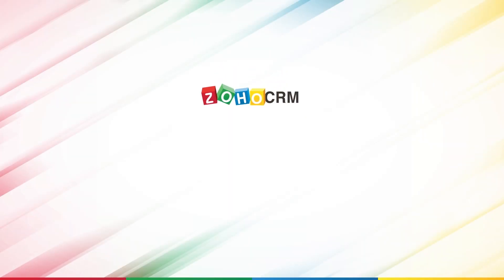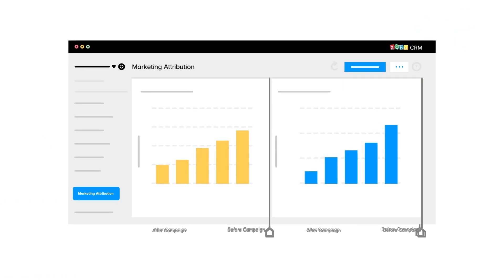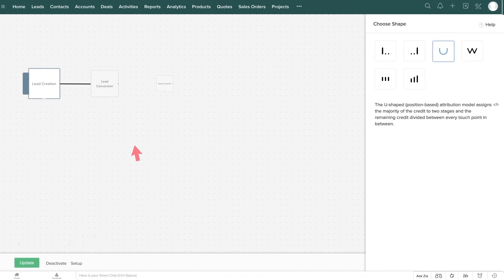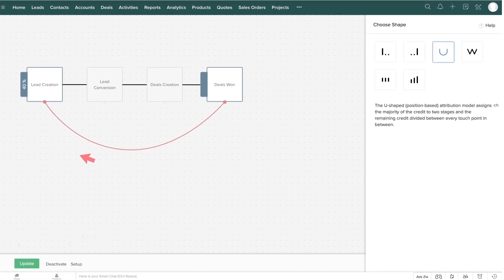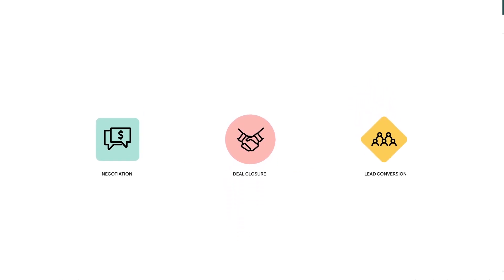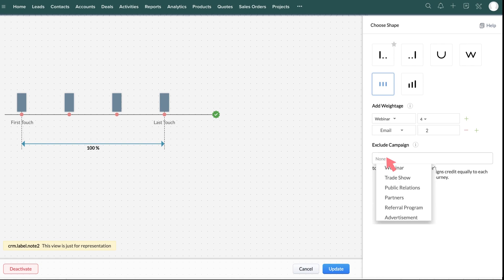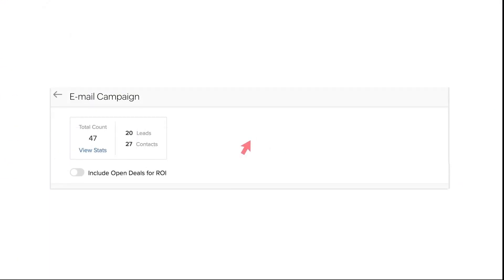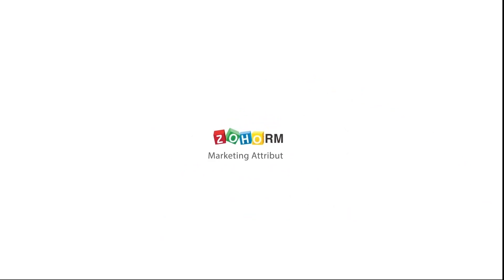Analyze, understand, and measure your marketing campaigns in Zoho CRM | Marketing Attribution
Marketing campaigns play a crucial role in any business, as they help one ensure a better consumer reach and awareness. It's essential that you track and capture the touchpoints that help close the sale, understand if your campaigns are actually driving revenues and figure out the right campaign that actually moved the buyer down the decision path. This is where the marketing attribution comes into play.